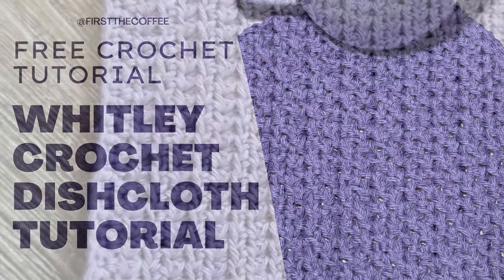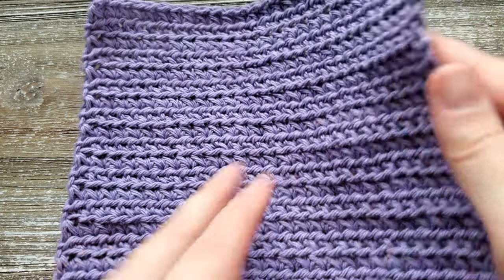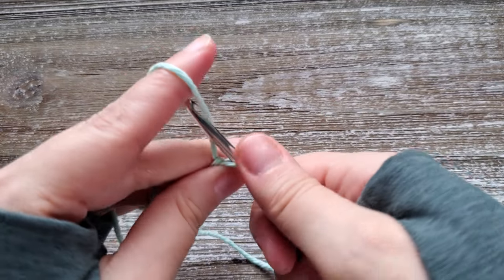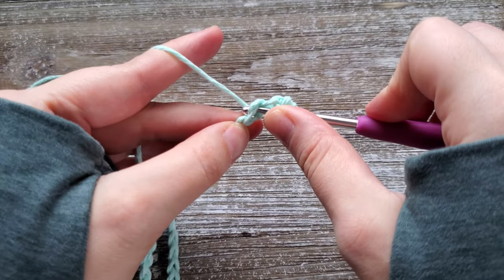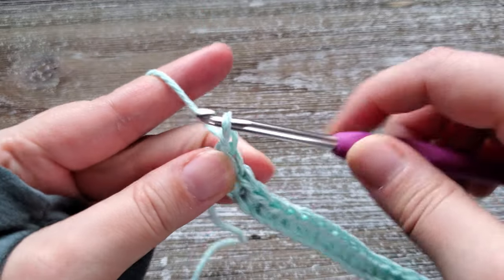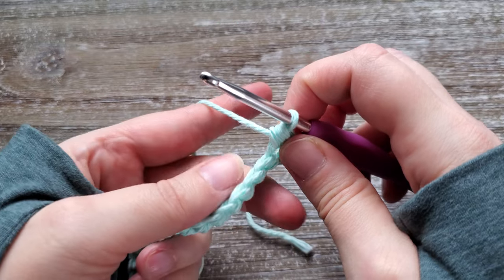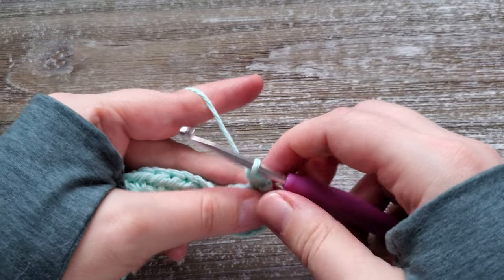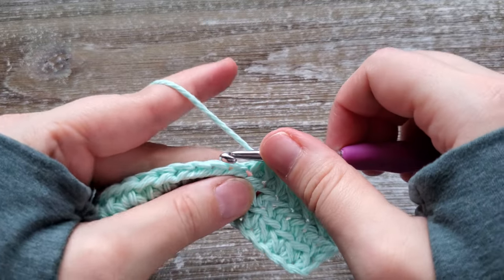Whitley Dishcloth | Free Crochet Dishcloth Pattern Tutorial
The Whitley Crochet Dishcloth is a free crochet dishcloth pattern that uses the paired single crochet stitch and the half double crochet front loop only stitch to create a unique textured dishcloth.

A free written copy of this crochet dishcloth pattern can be found on my

Hook Size: 4.5 mm ( 7 ) crochet hook
Yarn: Lily’s Sugar and Cream (1 Skein) or other cotton yarn in worsted weight
Finished size is 8 inches x 8 inches.

00:00 Intro
01:03 Materials
01:40 Foundation Chain
01:56 Row 1
03:36 Row 2
05:04 Row 3 - End of Pattern